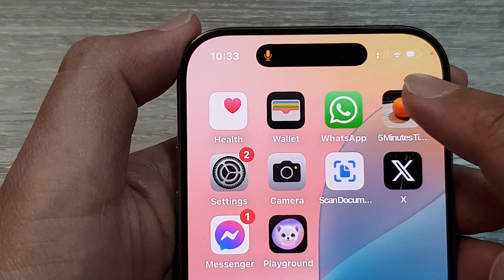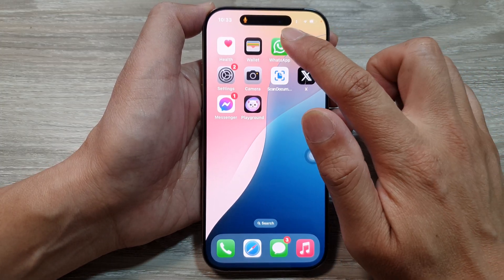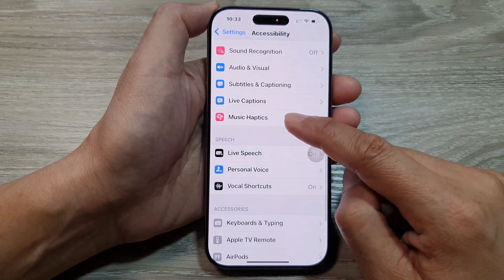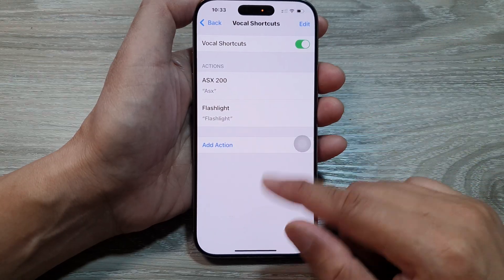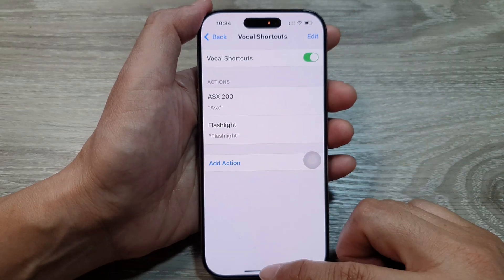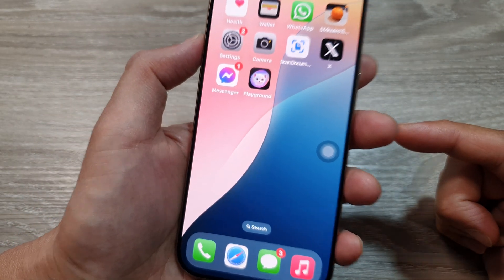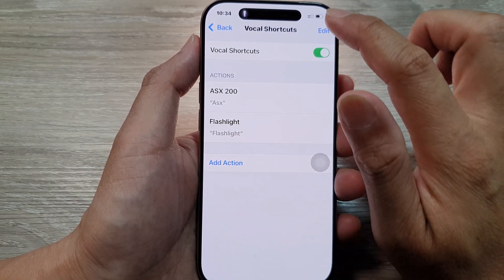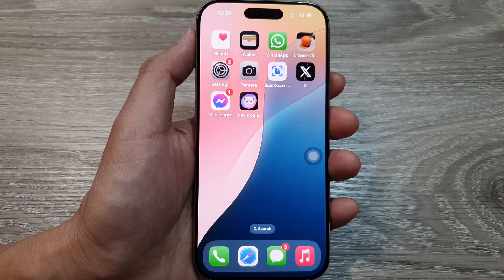🔶 Why Is There an Orange Microphone in the Dynamic Island on iPhone? iOS 18 Fix 📱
Is your iPhone showing an orange microphone icon in the Dynamic Island on iOS 18? This happens when Voice Shortcuts are enabled, and your device is actively listening for voice input. Don’t worry, it’s easy to fix! In this video, we’ll guide you through turning off Voice Shortcuts on your iPhone 16, 16 Pro, or 16 Pro Max, providing a step-by-step solution to remove the orange microphone icon and optimize your iPhone's settings.